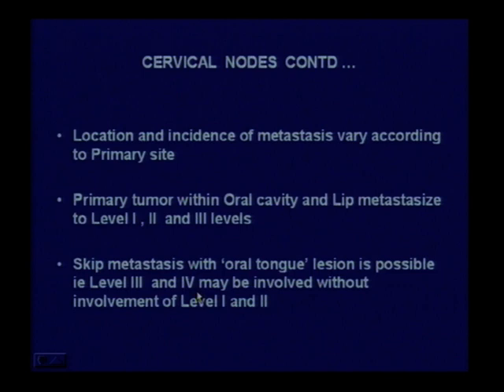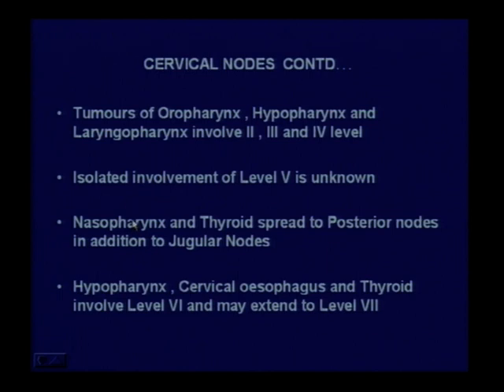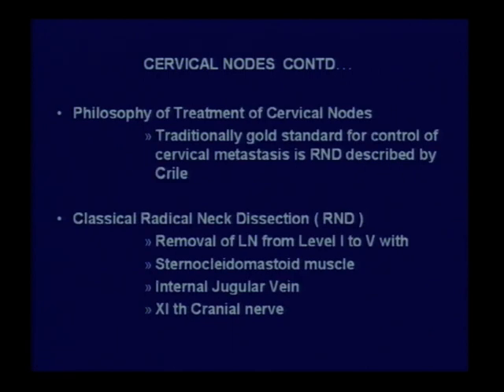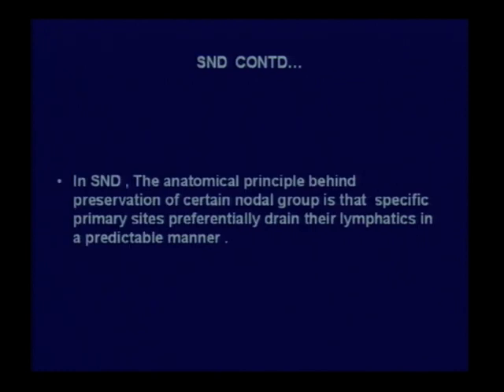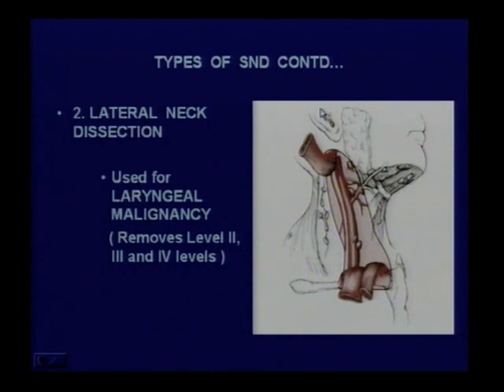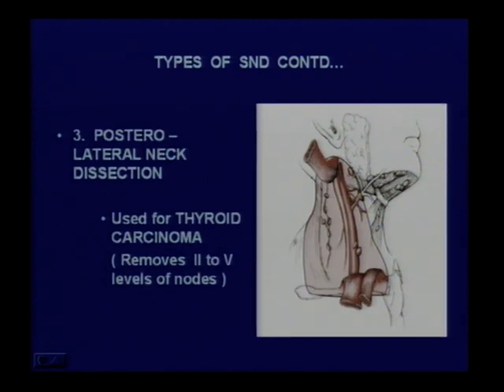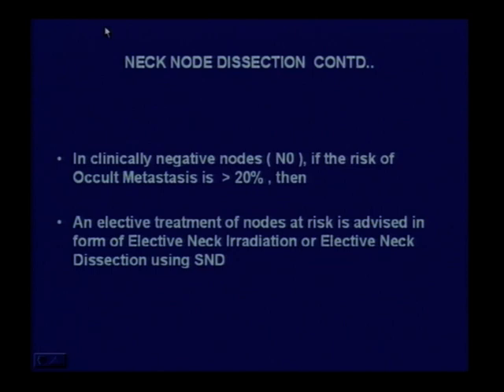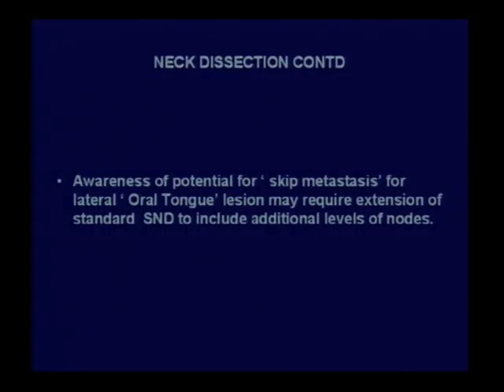Head & Neck Anatomy 2 Surgery Master Class